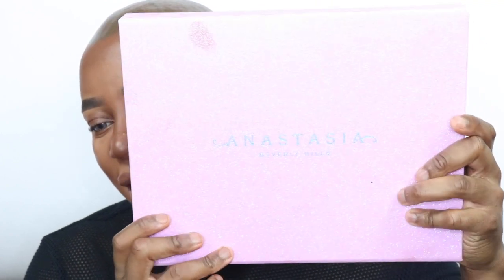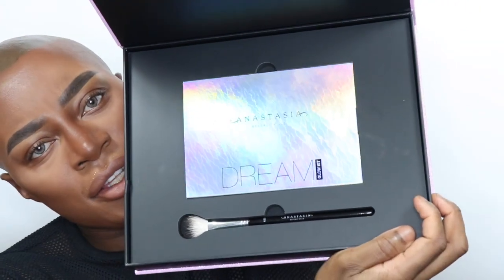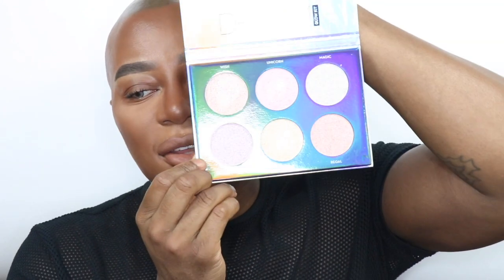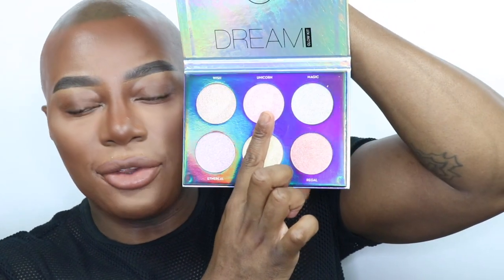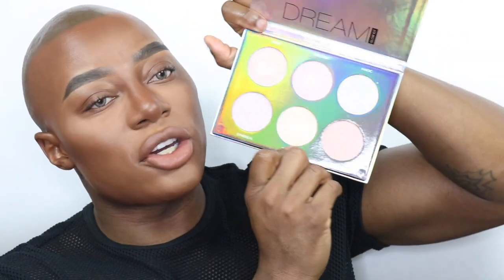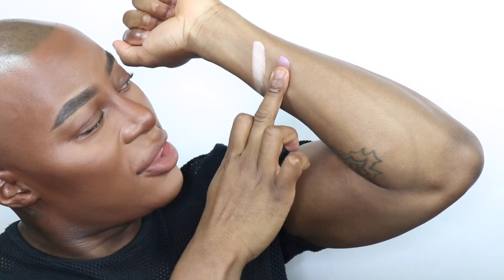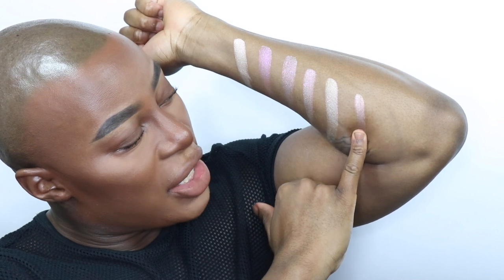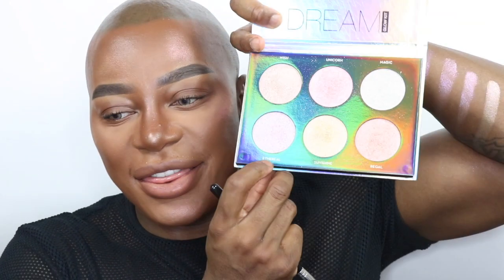ANASTASIA BEVERLY HILLS DREAM GLOW KIT! PASS OR TRASH?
So this is my review on the new Anastasia Beverly Hills Dream Glow Kit. Is this a Hit or Miss sis?